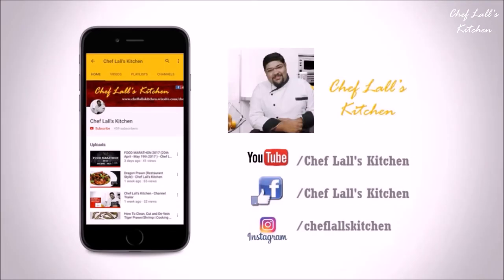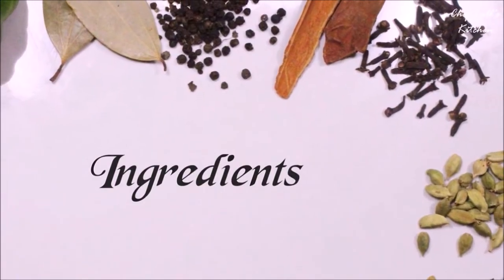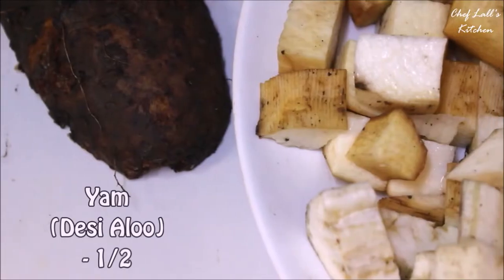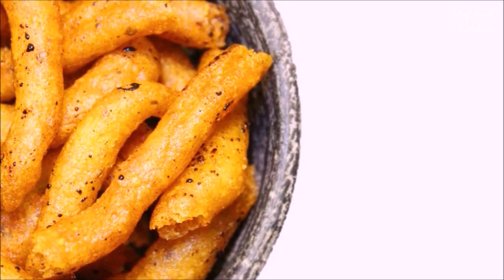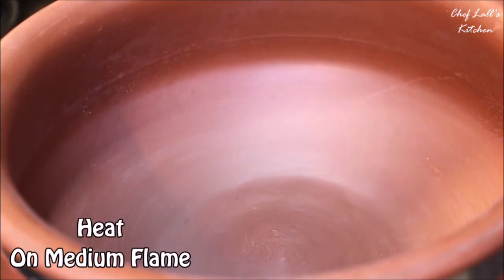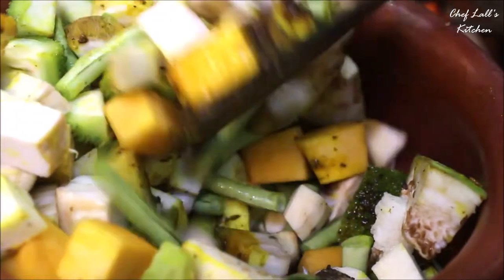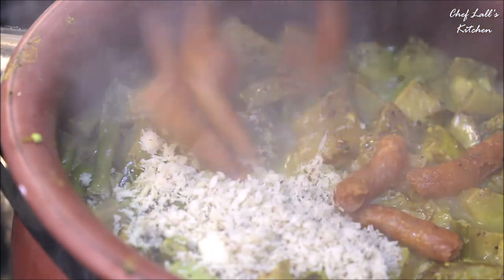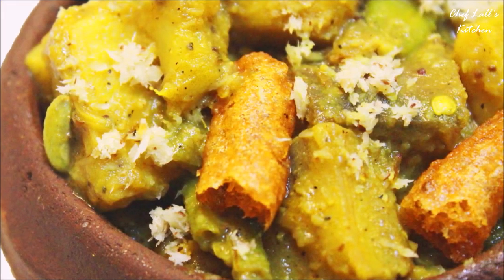MAHURA | LORD JAGANNATH MAHAPRASAD | ମହୁର | PURI MAHURA | PURI MIXED VEGETABLE - Chef Lall's Kitchen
* CHAPPAN BHOG SERIES *
EPISODE - 23
Mahura or Mixed Vegetables is a Delicious Indian Curry, Popular in the Odisha state of India. In the said state it is Regularly Served as Prasad at the Jagannath Temple of Puri.
It's Made with Vegetables, Nadi Badi, Coconut, Jaggery, Ghee, and Seasoned with Whole Spice Mix Powder.